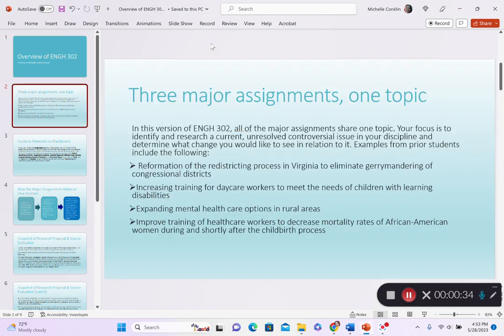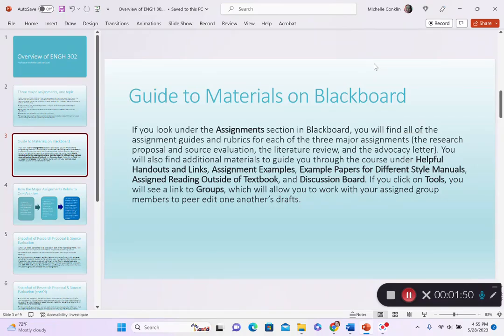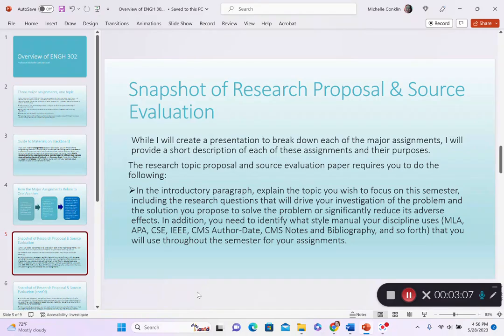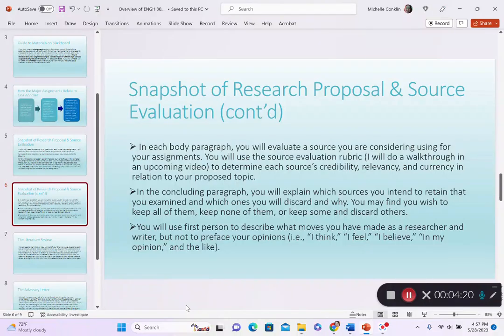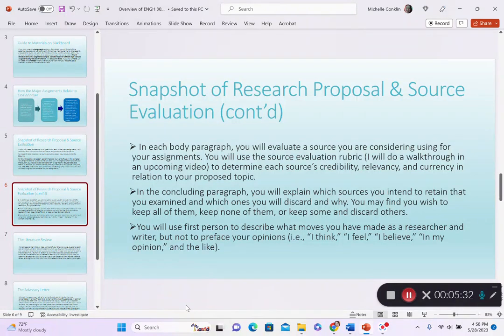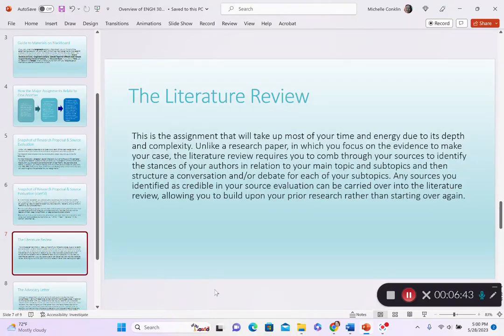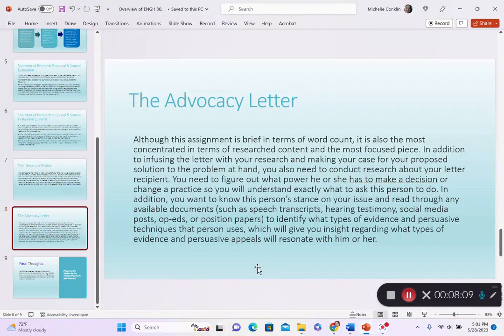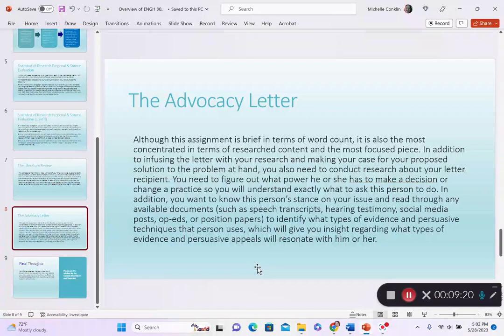Course Overview of ENGH 302 HD 1080 WEB H264 4000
Description of ENGH 302 course structure and major assignments.